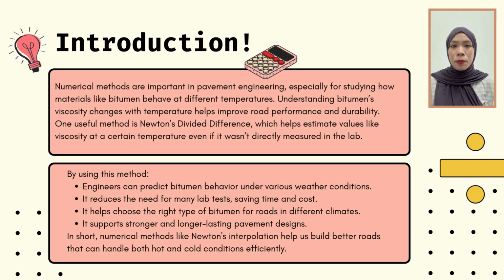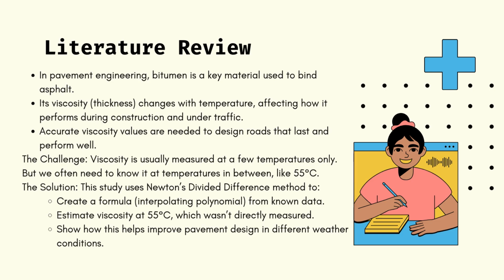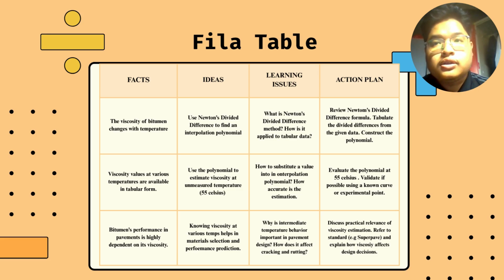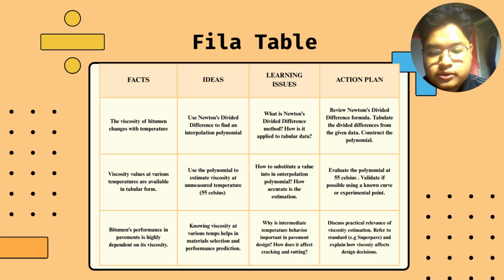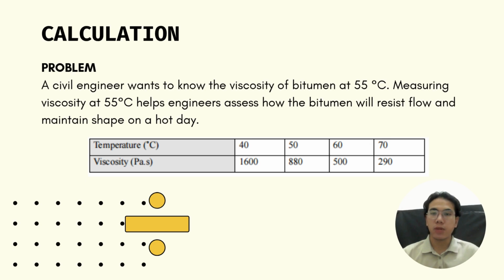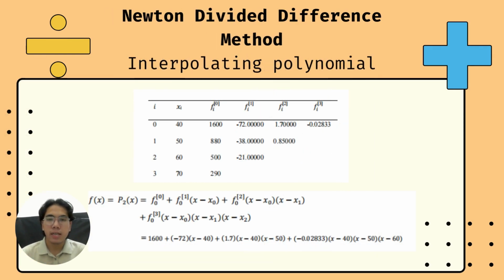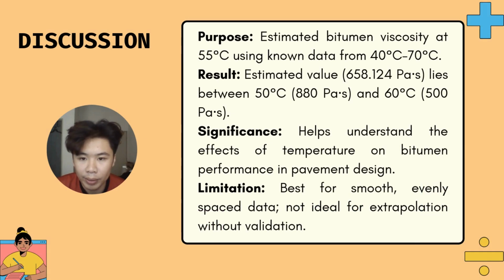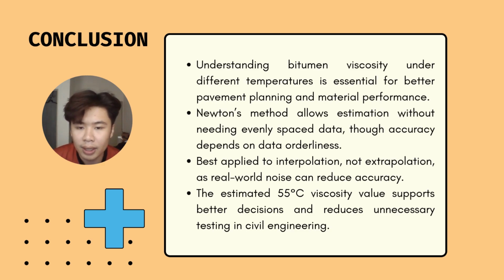BFC25203 NUMERICAL METHOD - Newton divided differences